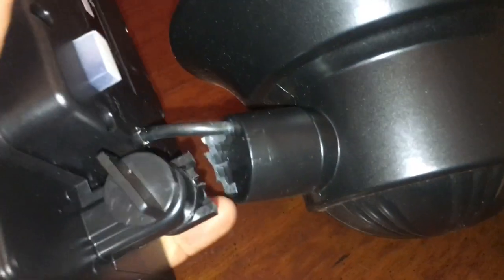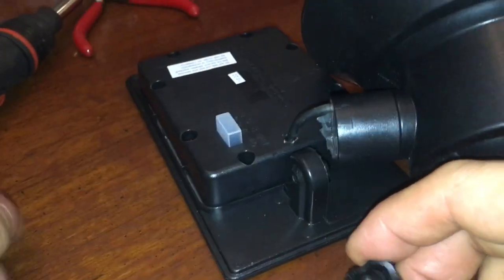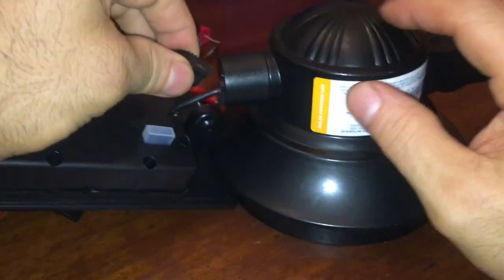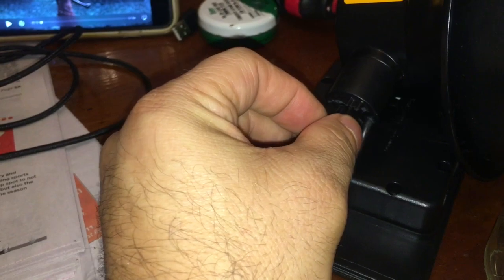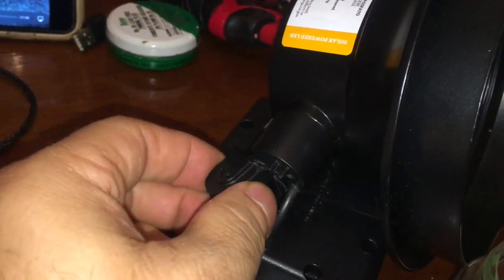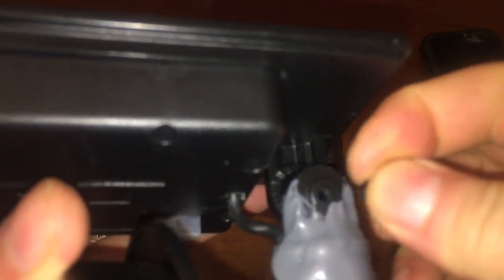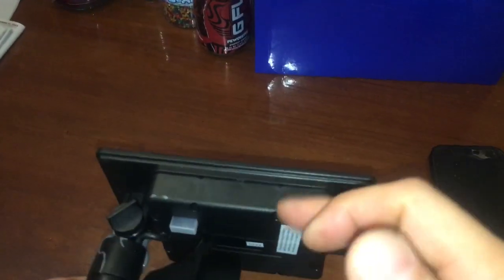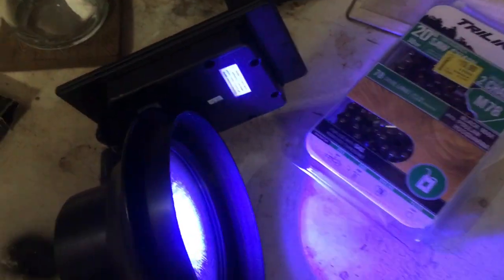Let's repair broken Solar Light Snapped at hinge How to Fix with Pins and JB Weld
bob spurloc
bob spurlock